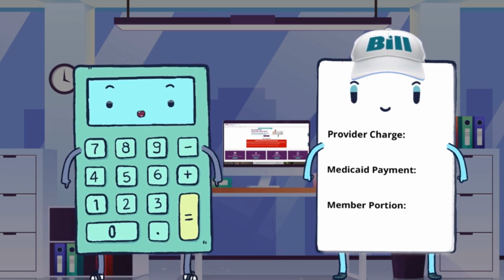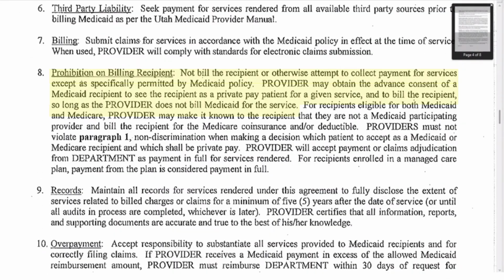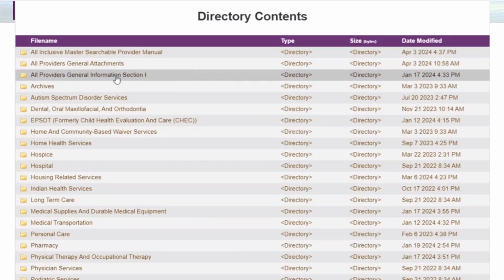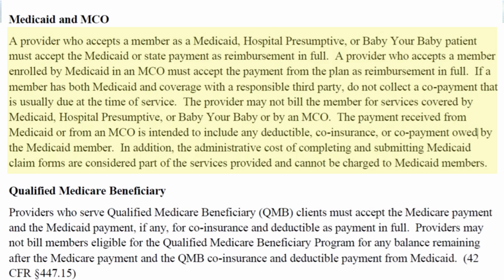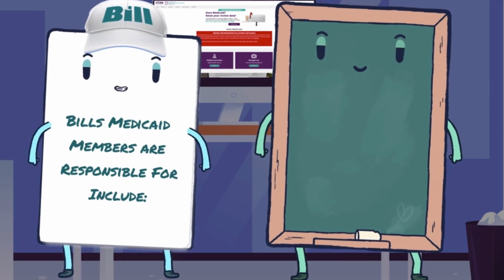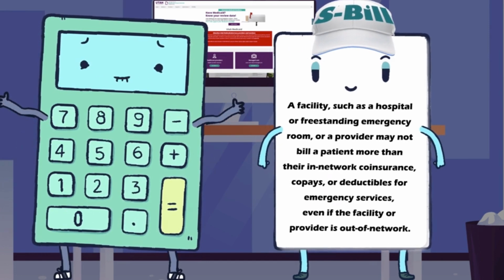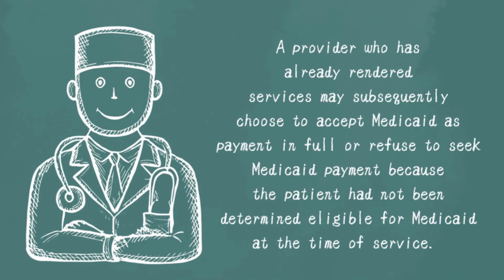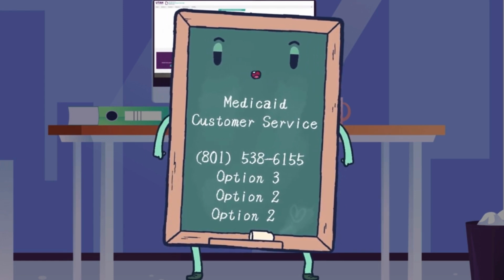Balance Billing Policy for Medicaid Providers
Topics for this Video Include:
• What is Balance Billing?
• Policy in the Medicaid Provider Agreement
• Policy in the Medicaid Provider Manual
• The No Surprises Act
• Medicaid and Third Party Liability
• House Bill 501
• Bills Medicaid Members are Responsible
• Retroactive Coverage